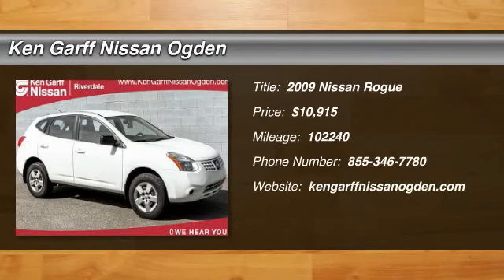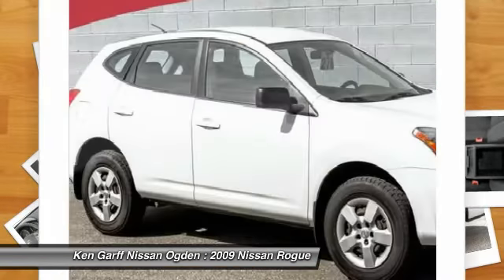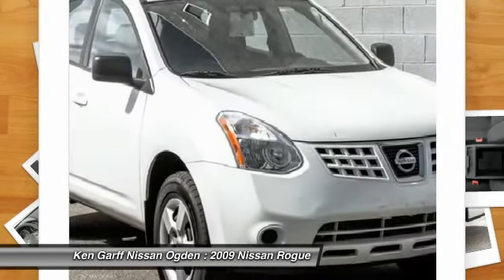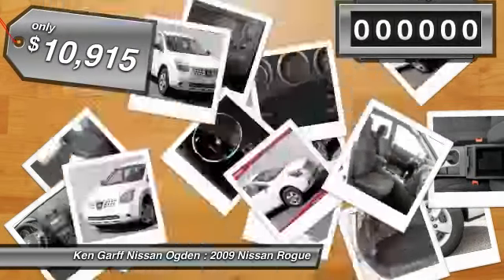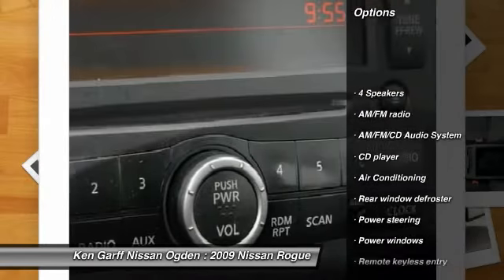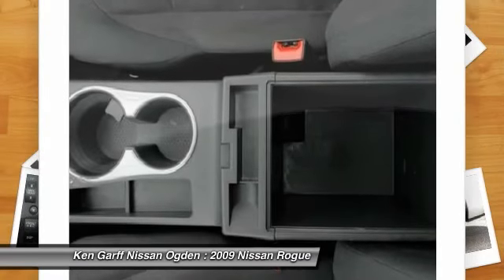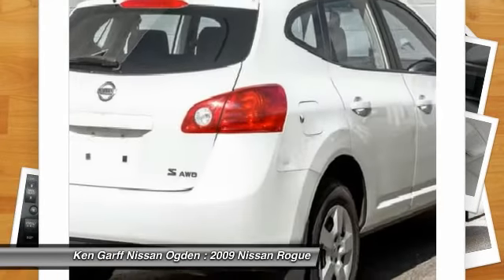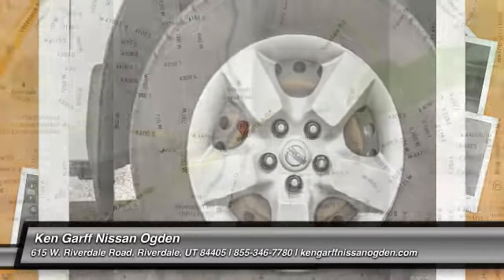2009 Nissan Rogue Riverdale UT 3NUT132B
615 W. Riverdale Road

AWD. Don't wait another minute! Don't bother looking at any other SUV! This terrific-looking 2009 Nissan Rogue is the gas-saving vehicle you've been looking to get your hands on.